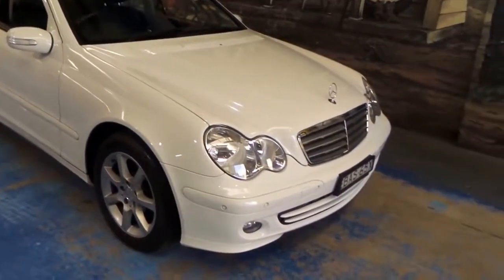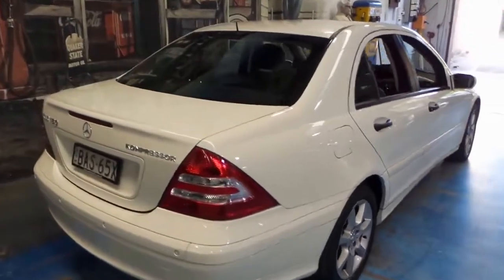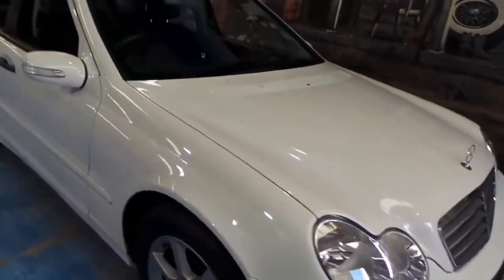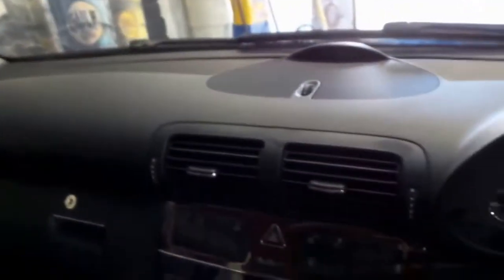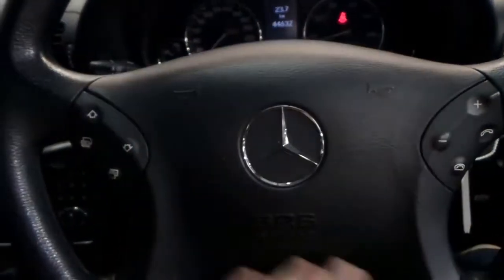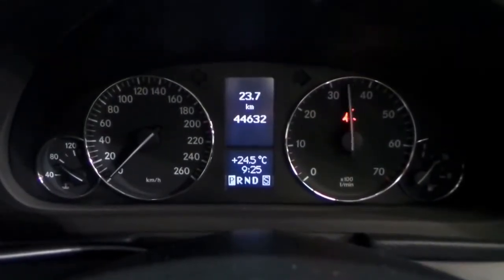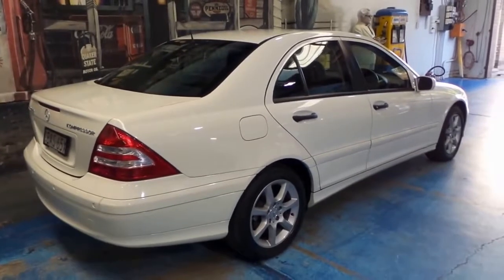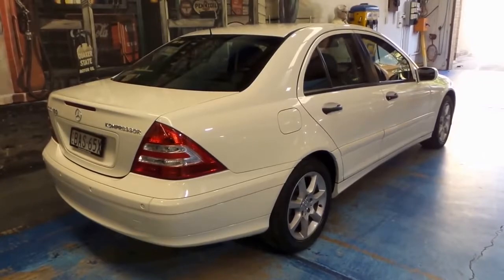Mercedes Bnez C180 Kompressor only 44000 klms